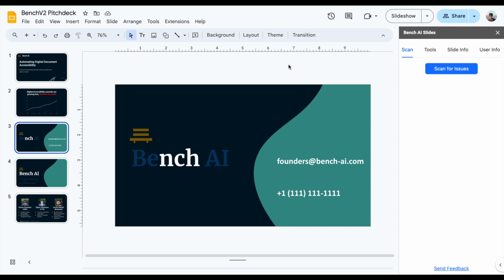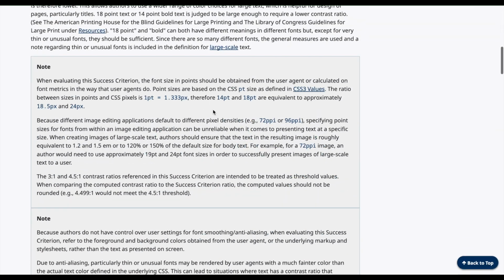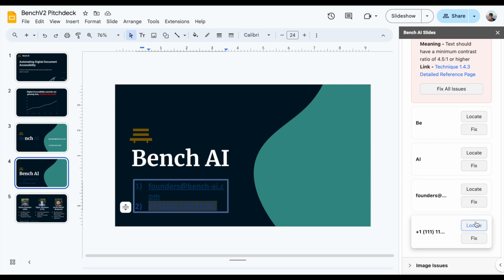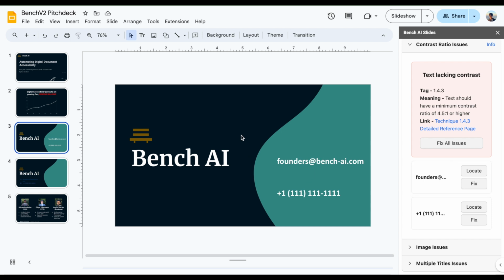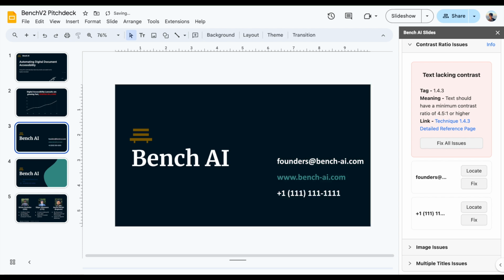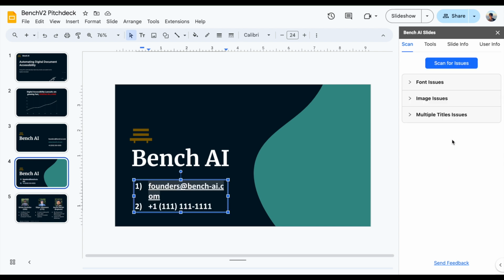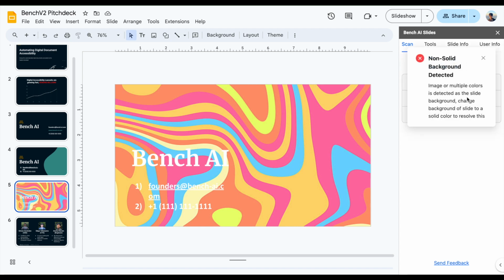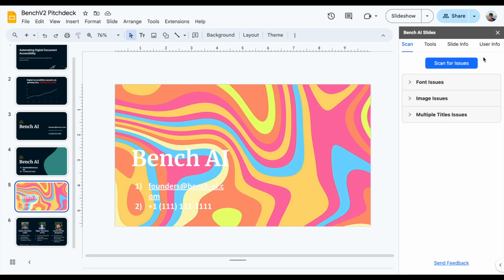Bench AI Google Slides Color Contrast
How to resolve color contrast issues on your google slides.

available for both google docs and microsoft word.